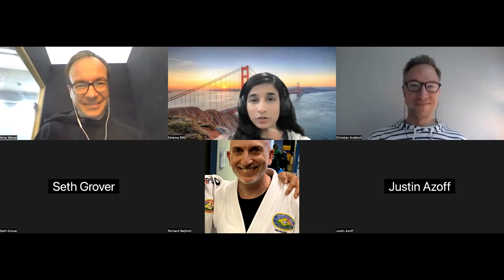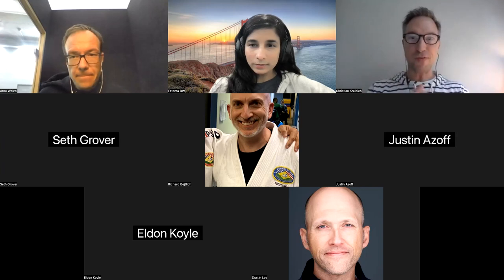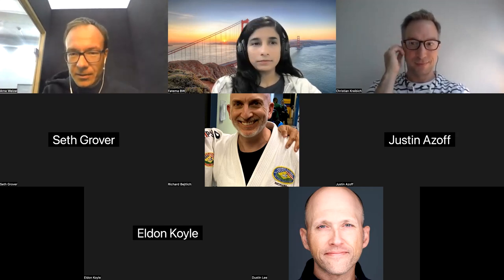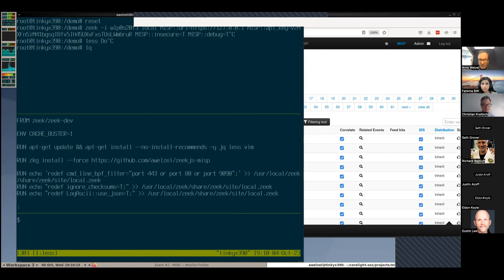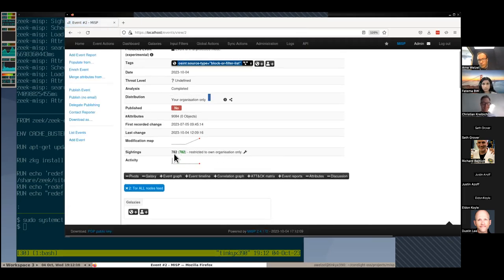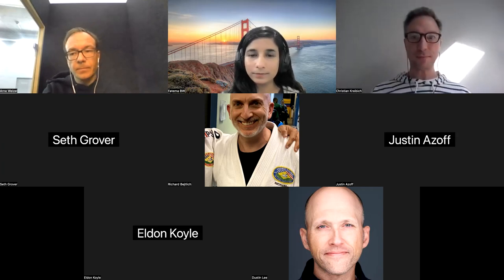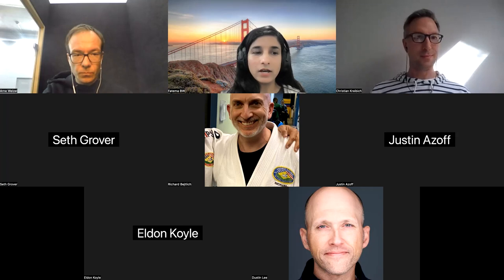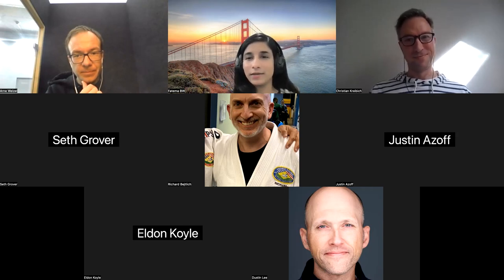Zeek Community Call, 4 October 2023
This is the recording of the monthly Zeek community call, hosted by Fatema Bannat Wala. Listen for updates on how to interact with the Zeek community and more. Feel free to join our Slack channel for discussion, or post comments here.